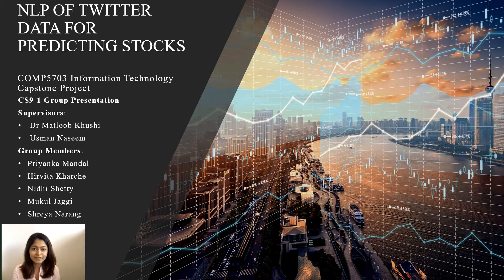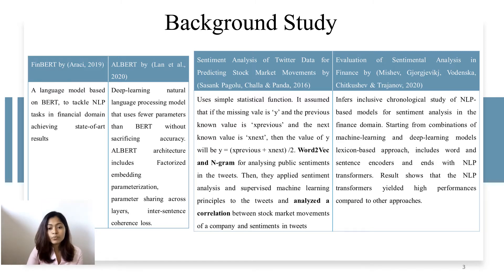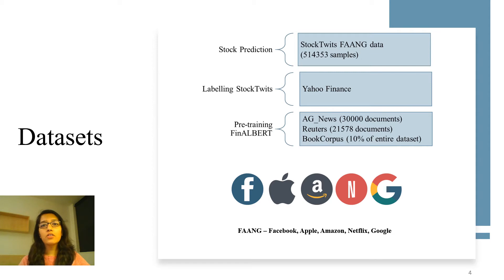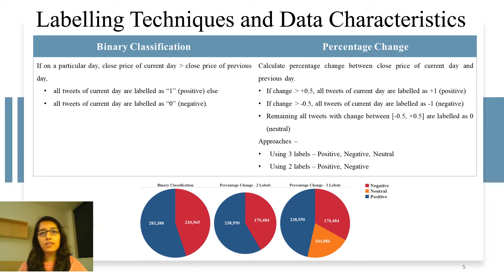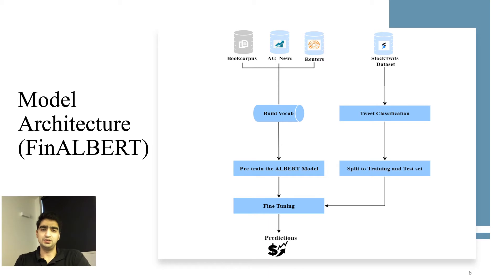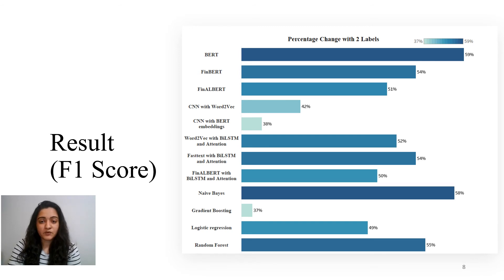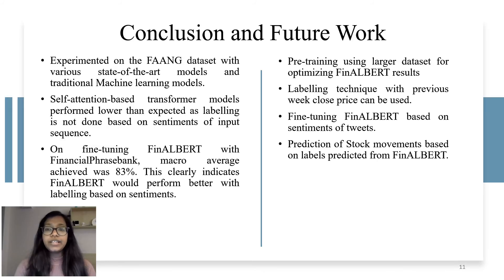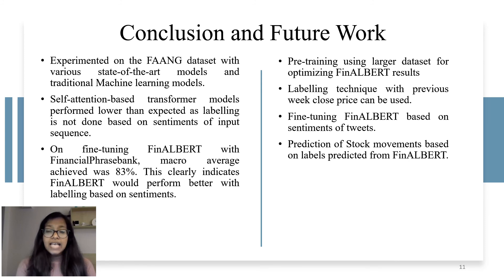Text Mining of Stocktwits Data for Predicting Stock Prices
Stock price prediction can be made more efficient by considering the price fluctuations and understanding people’s sentiments. A limited number of models understand financial jargon or have labelled datasets concerning stock price change. To overcome this challenge, we introduced FinALBERT, an ALBERT based model trained to handle financial domain text classification tasks by labelling Stocktwits text data based on stock price change. We collected Stocktwits data for over ten years for 25 different companies, including the major five FAANG (Facebook, Amazon, Apple, Netflix, Google). These datasets were labelled with three labelling techniques based on stock price changes. Our proposed model FinALBERT is fine-tuned with these labels to achieve optimal results. We experimented with the labelled dataset by training it on traditional machine learning, BERT, and FinBERT models, which helped us understand how these labels behaved with different model architectures. Our labelling method’s competitive advantage is that it can help analyse the historical data effectively, and the mathematical function can be easily customised to predict stock movement (The work is done as part of capstone project CS9-1 2020 S2 later published